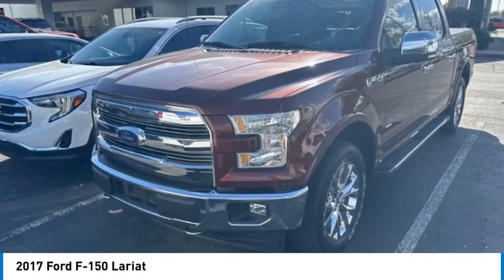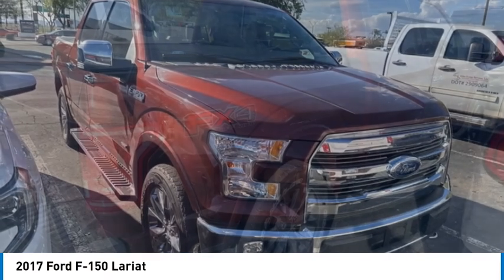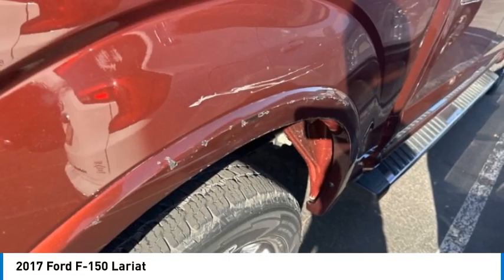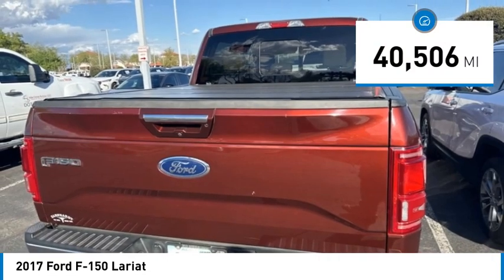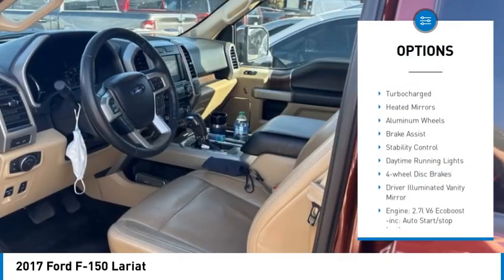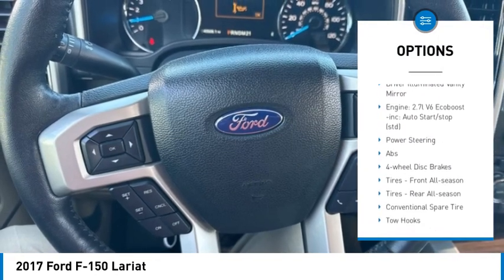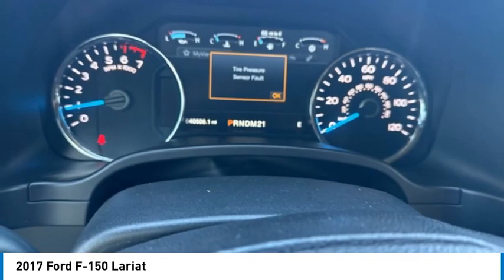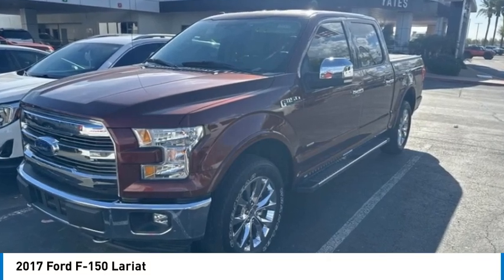2017 Ford F-150 24523A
2017 Ford F-150 Lariat

2017 Ford F-150 Lariat 4WD. LariatAwards:* 2017 KBB.com 10 Most Awarded Brands * 2017 KBB.com Brand Image Awards